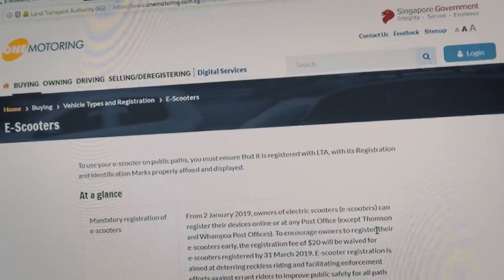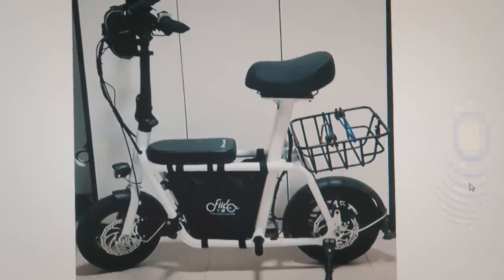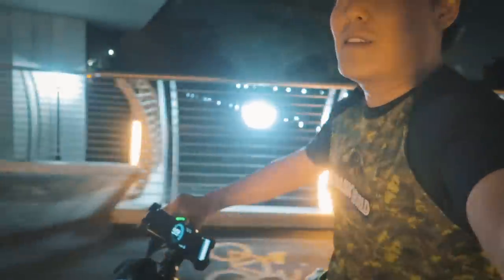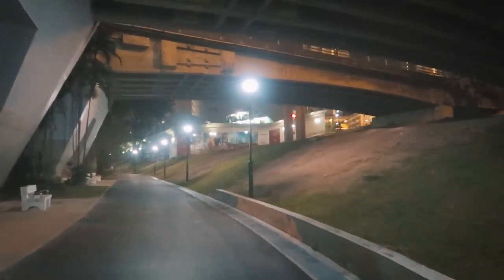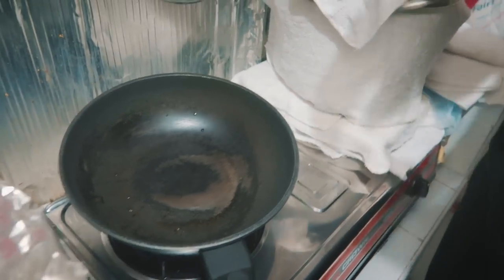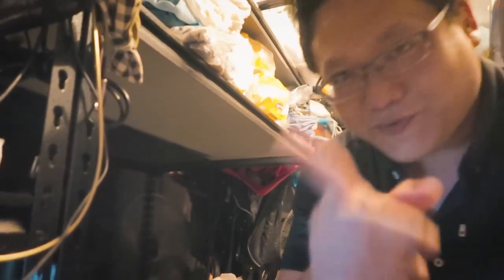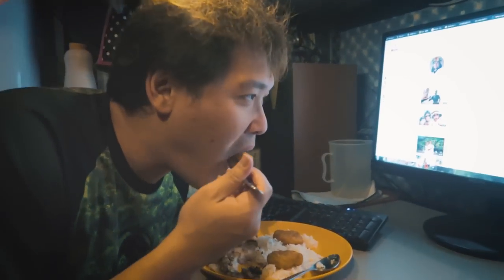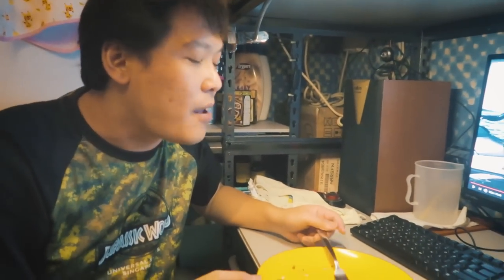How to Register Your E-Scooter in Singapore - Shag's Cooking!!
[Living Like Lionel: Season 12, Episode 81]
Started of my day with food hygiene course for work.
Registration for Freddie, Showing you how to register your E-scooter in Singapore.
Riding Fiido on the Ulu Pandan PCN and West Coast PCN.
Trying different Park Connector Network.
Singapore Cooking Garlic fish!
Vlogging Equipments:
Canon G7X
Canon 70D
Canon 800D
Sony RX100 Mark IV